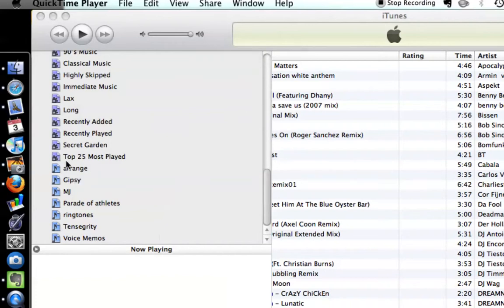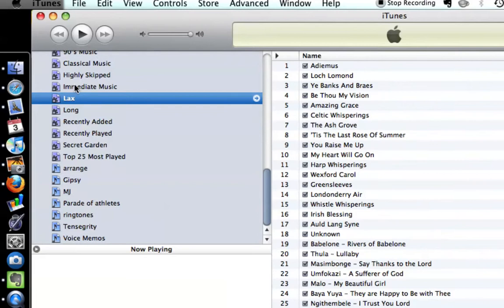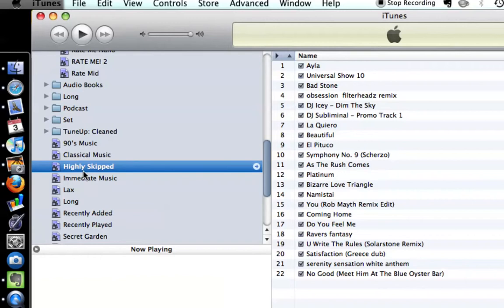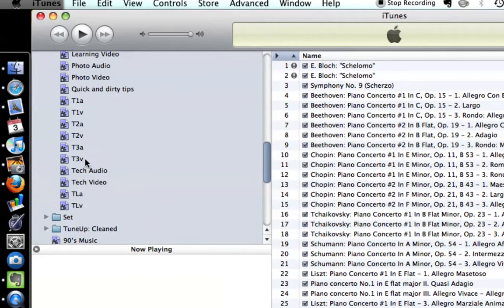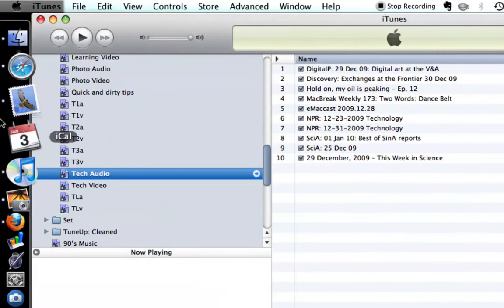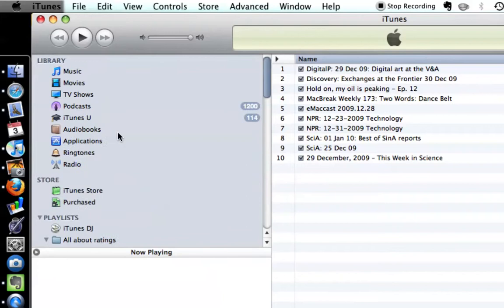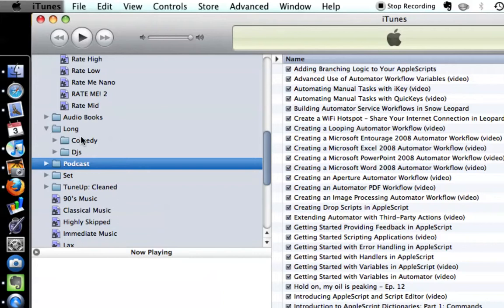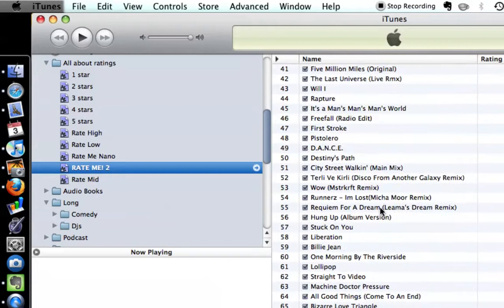Uses for smart playlist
I found some useful uses for smart playlist that I wished I learned earlier. Hopefully this helps you

-Rating system to rate all the songs in your Library
-Playlist for new and un-listened to podcast. All you have to do is update podcasts
-Weed out songs you don't listen to or you skip allot
-Keep track of your audio books that are split up to many .mp3 files and remember the position in the book